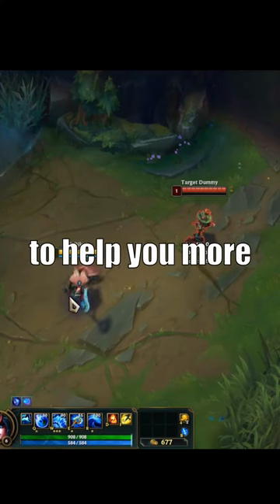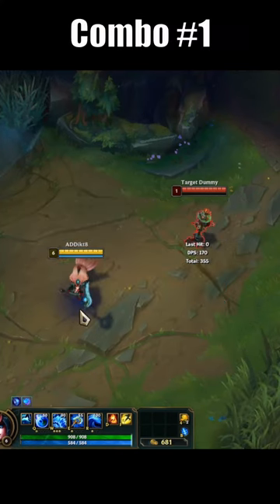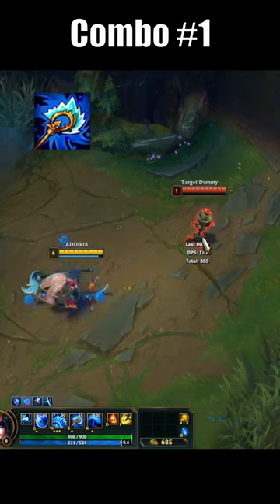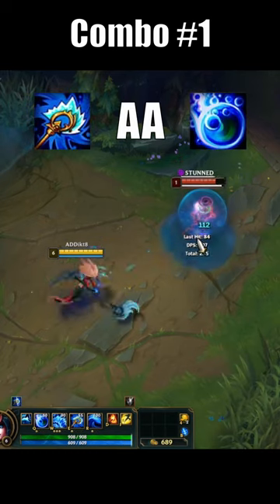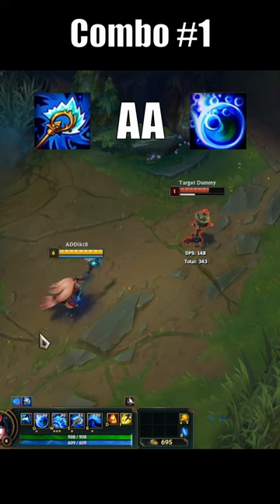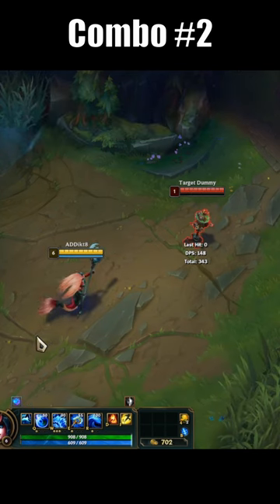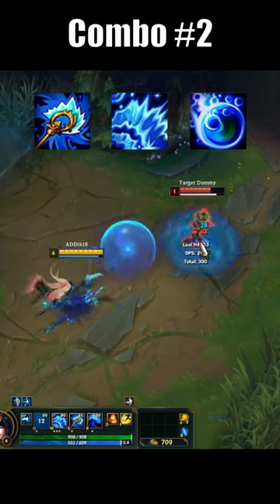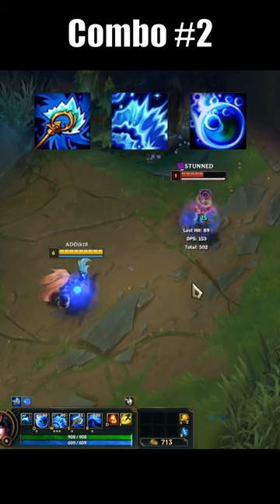3 ways to more EASILY land your bubble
Here is another YouTube Nami short based on my first episode of my IN-DEPTH ULTIMATE NAMI SUPPORT GUIDE video series. I'll be releasing a NEW video on the first Friday of each month covering topics such as abilities, items, runes, and playstyle along with other tips and tricks.

When people think of a LoL support streamer who is 100% tilt-proof in any situation, I want them to think of ADDikt8, the Untiltable Support.

If you want to become a Diamond Support Main,